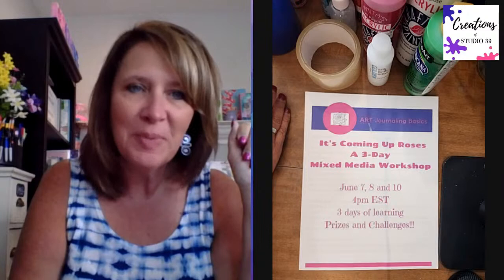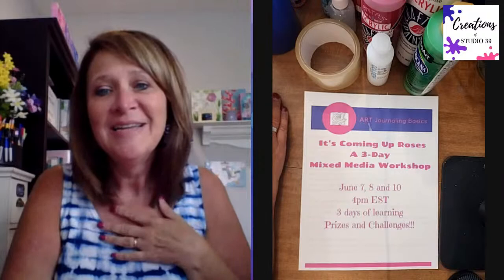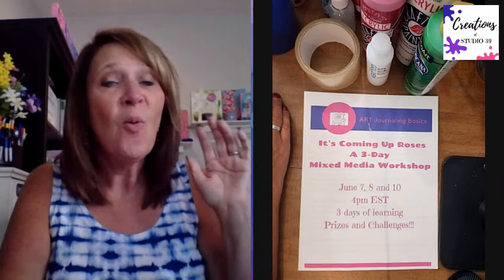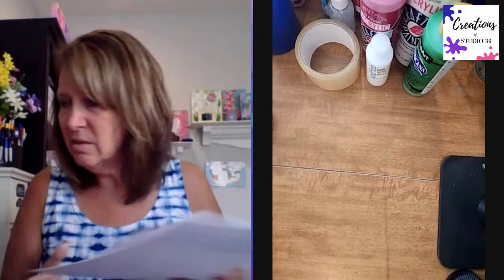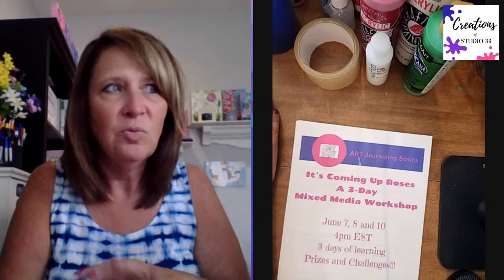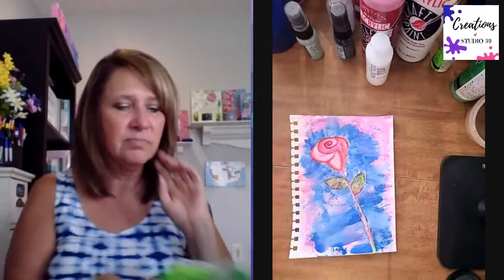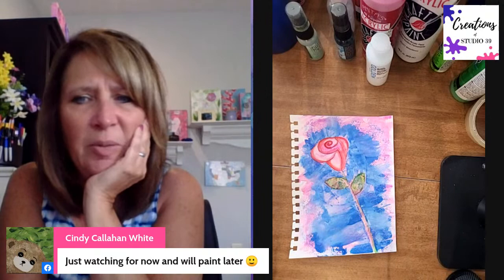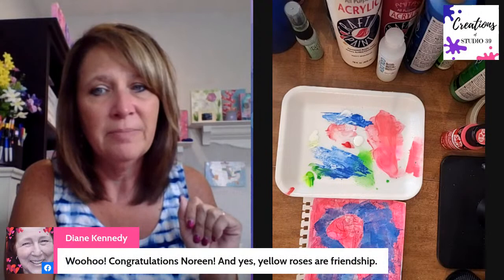It's Coming Up Roses 3-Day Mixed Media Workshop Day 2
It's Coming Up Roses 3-Day Mixed Media Workshop Day 2 - Creating a Focal Point